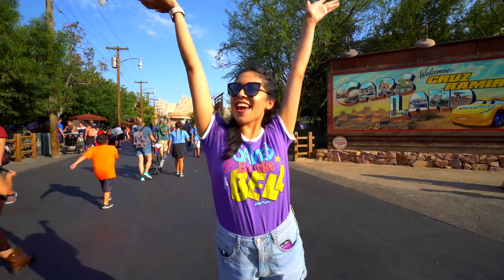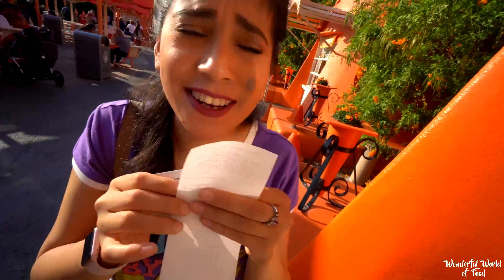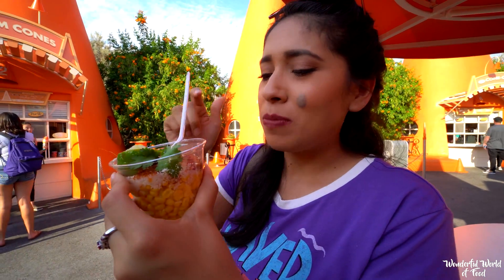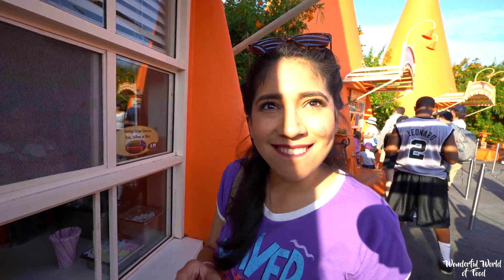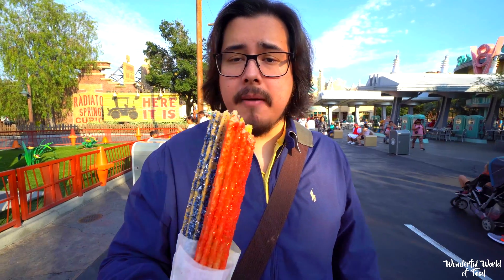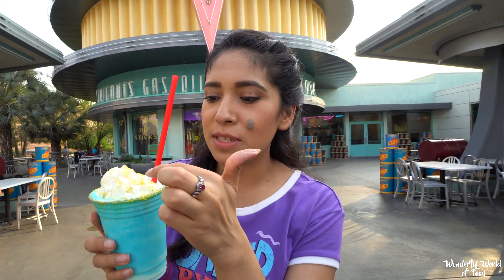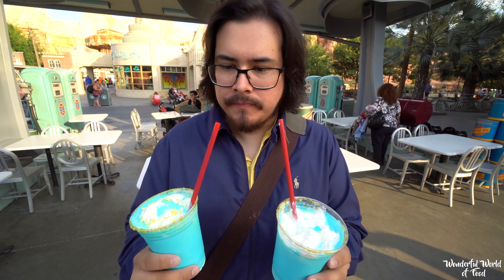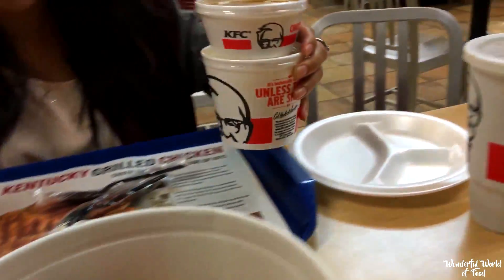Racing Stripe Churros and More Cars 3 Inspired Treats! Disney California Adventure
Join us today as Jannell and I take you to Carsland to check out some  all-new Cars 3 Inspired Foods! Check out the Cool Dinoco Blue Shake and try the Tasty racing stripe Churros for some Cars 3 fun!